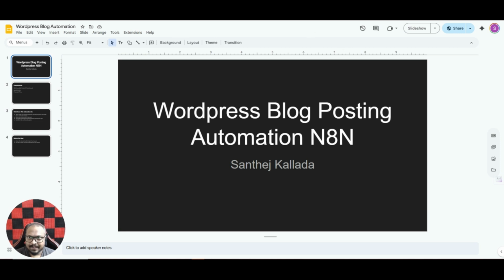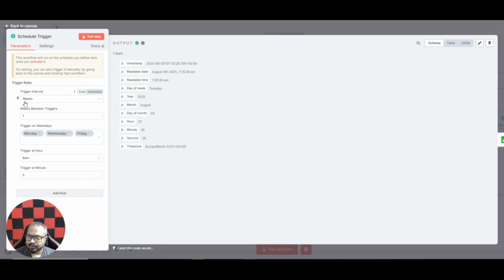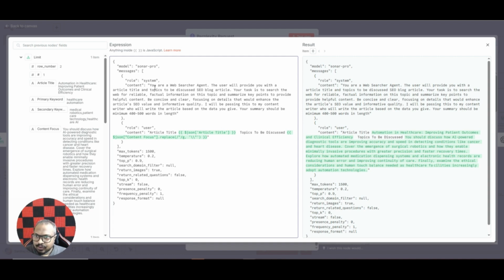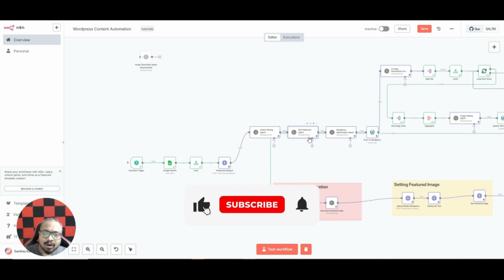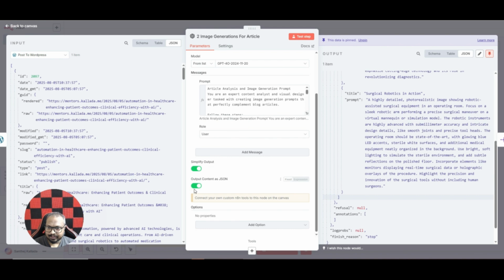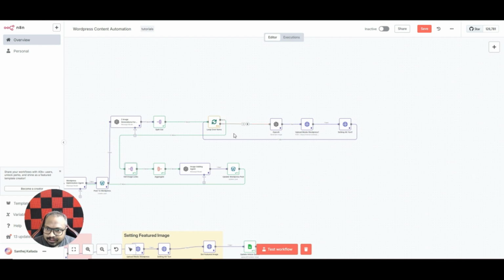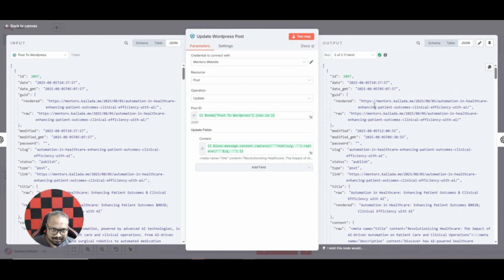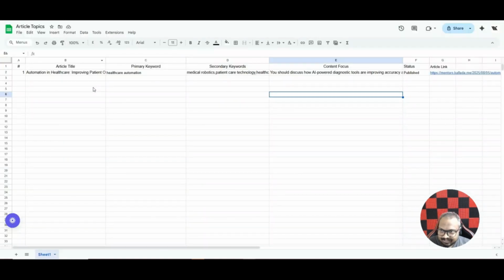Automate Your WordPress Blog Posts with N8N | N8N Blog Automation Wordpress Tutorial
In this video, I’ll show you how I set up n8n blog automation for WordPress: no plugins, no manual uploads. Just pure automation.

You’ll learn how to auto-publish blog content with featured image using a custom n8n automation workflow, connected to your WordPress blog. Whether you're managing multiple sites or just want to streamline content publishing, this WordPress blog posting automation will save you hours.

🔗 Tools Used:
n8n (self-hosted automation)

Timestamps
00:08 – Automate WordPress blog posts using n8n + Sheets
02:12 – Self-hosted vs cloud n8n for blog automation
06:11 – Connect Google Sheets to n8n for article input
08:21 – Integrate Perplexity API into your n8n workflow
13:11 – Auto-generate SEO-optimized articles with agents
15:23 – Format and publish WordPress articles via n8n
19:56 – Generate blog images using OpenAI in n8n
21:55 – Upload blog images to WordPress via HTTP node
26:18 – Merge images and optimize content in WordPress
28:16 – Final post automation with SEO and images
32:40 – Update WordPress posts via Google Sheets
34:47 – Generate 50 blog topics with automation